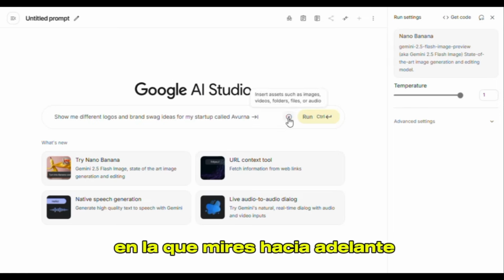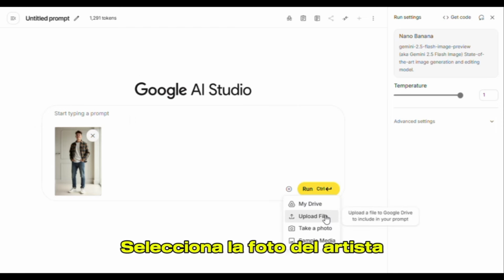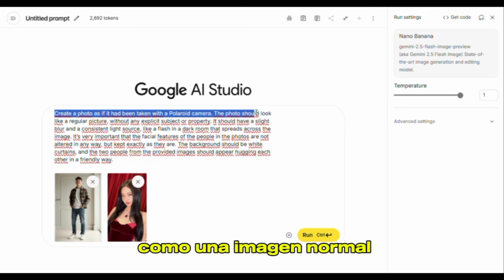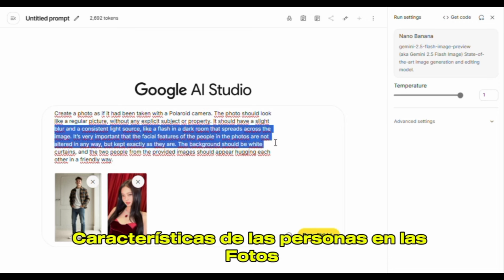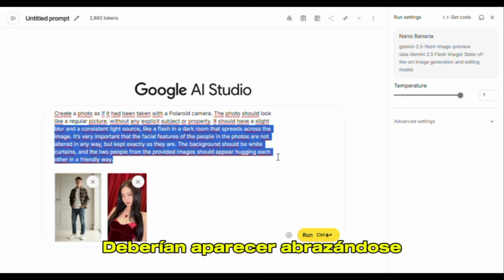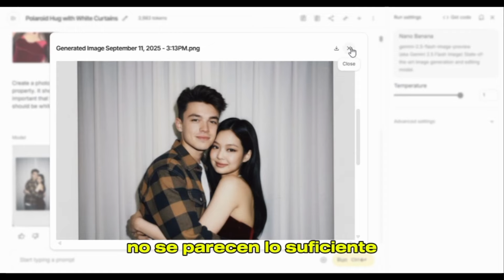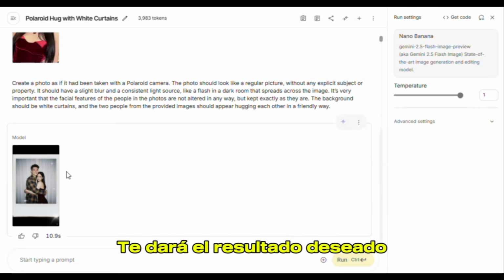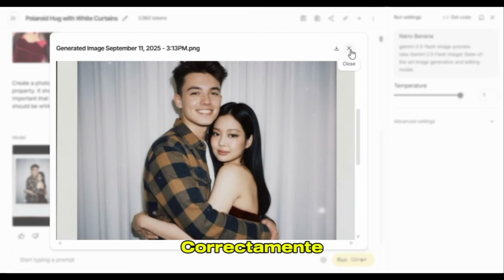How to Create Realistic Photos with Your Favorite Artist using Nanobanana (Step-by-Step Tutorial)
In this video, I’ll show you step by step how to create hyper-realistic images where you appear next to your favorite artist using Nanobanana and a special prompt that I’ll share with you here.
✨ You’ll see how easy it is to achieve amazing results — just like a real Polaroid photo taken with your favorite celebrity.

👉 Remember: if the faces don’t look similar enough, just repeat the process. Usually, one out of three images will give you the perfect result.

🔥 The secret lies in writing the prompt correctly — and here I’ll show you exactly how to do it!

PROMPT: "Create a photo as if it had been taken with a Polaroid camera. The photo should look like a regular picture, without any explicit subject or property. It should have a slight blur and a consistent light source, like a flash in a dark room that spreads across the image. It’s very important that the facial features of the people in the photos are not altered in any way, but kept exactly as they are. The background should be white curtains, and the two people from the provided images should appear hugging each other in a friendly way."